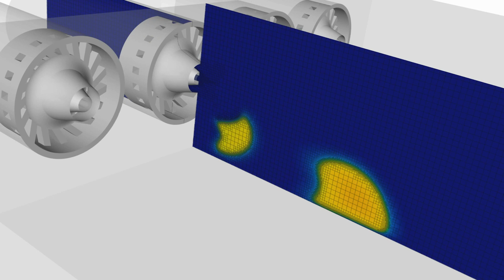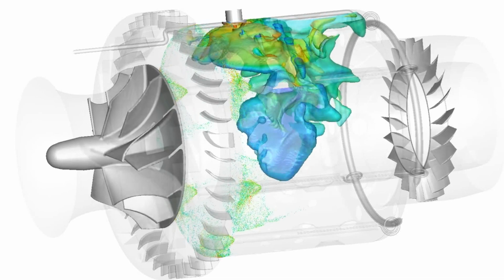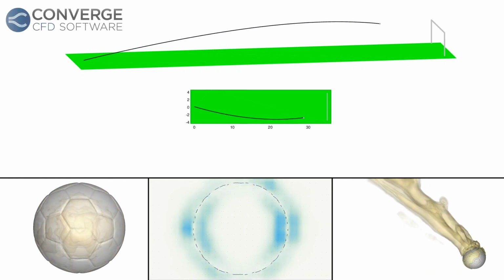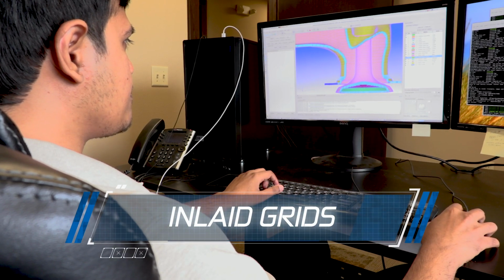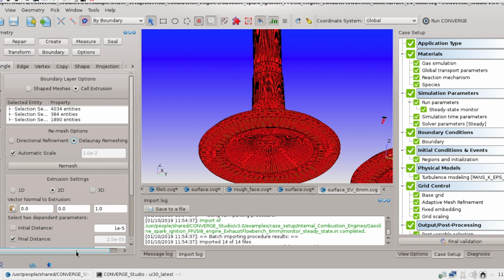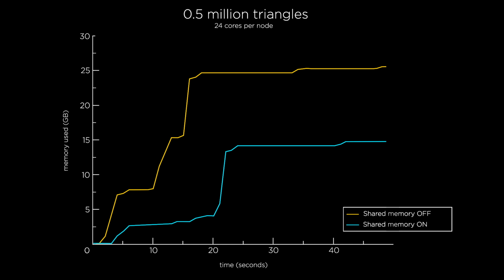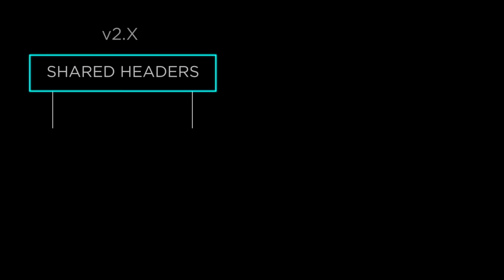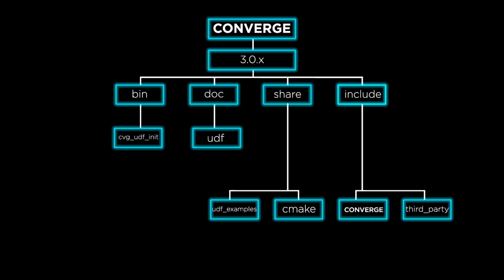Changing the Game | An Inside Look at CONVERGE 3.0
CONVERGE 3.0 features a multitude of new features and enhancements. In this inside look at 3.0, you’ll hear CONVERGE developers discuss significant improvements in scaling, a host of new 0D and 1D chemistry tools, substantial memory savings, inlaid grids, and more.

Convergent Science's CONVERGE is an innovative computational fluid dynamics (CFD) software that eliminates the grid generation bottleneck from the simulation process through autonomous meshing.